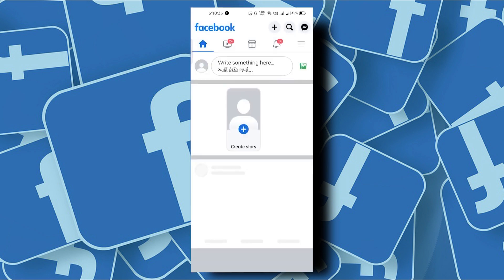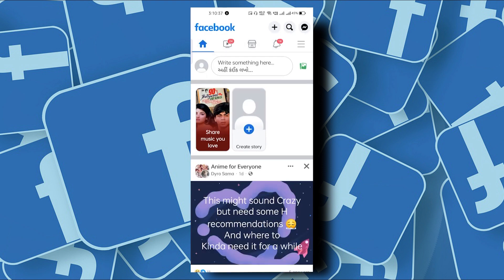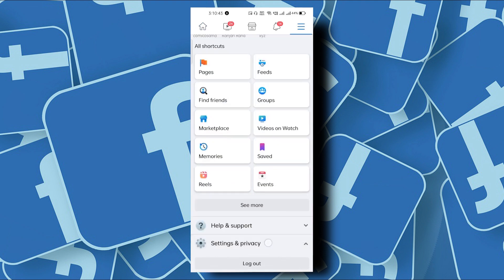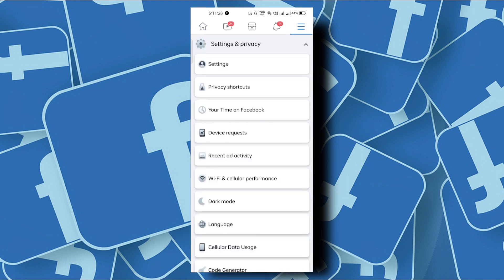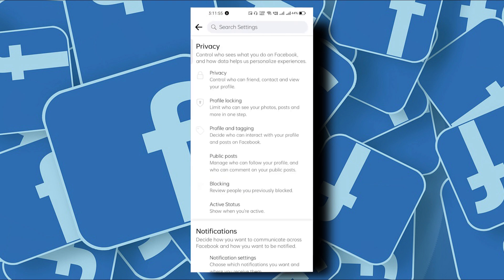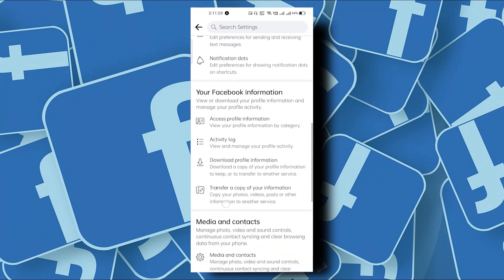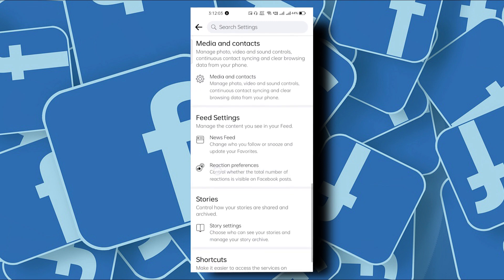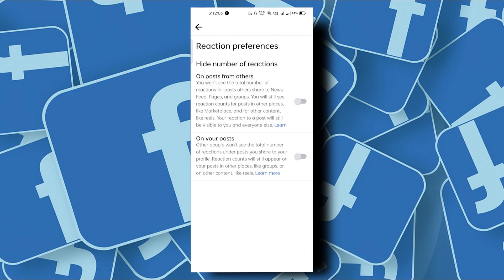How To Hide Likes On Facebook (Quick And Easy 2023)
In this video I'll show you How To Hide Likes On Facebook (Quick And Easy 2023). The method is very simple and clearly described in the video. Follow all of the steps How To Hide Likes On Facebook (Quick And Easy 2023)